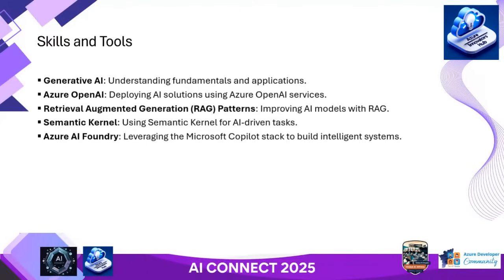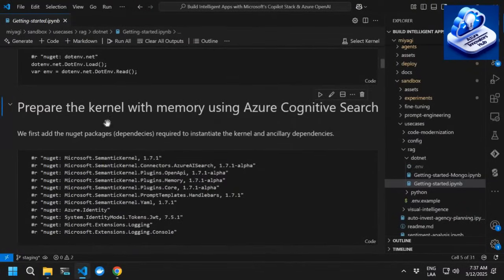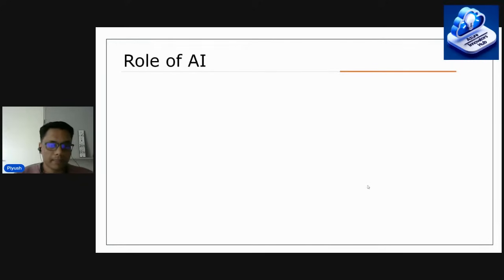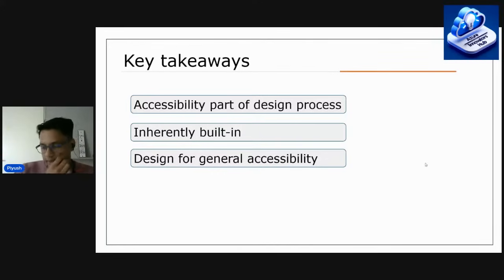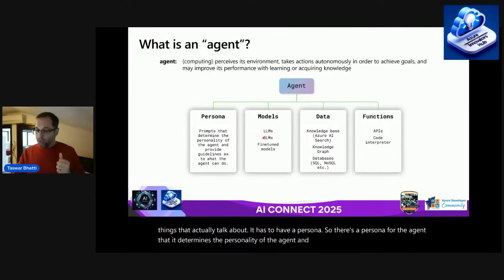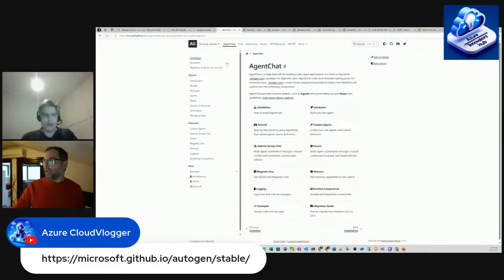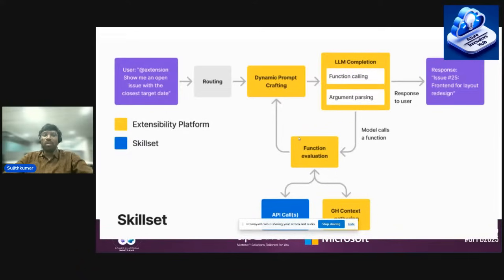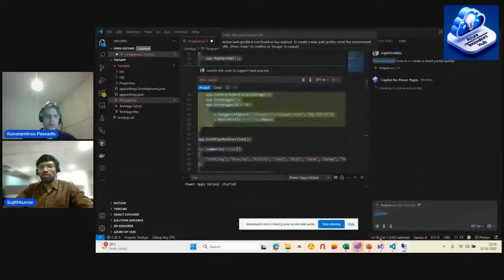Azure AI Connect Room 2 - Wed 12 March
Azure AI Connect is a Microsoft Professionals, MVPs, and Technology Enthusiasts series of sessions around the Azure AI Ecosystem.

We live in the genesis of AI Applications and we are all learning and evolving together.

The advancements of AI Technology are immense and Azure is a top tier ecosystem supporting a wide range of Applications, Innovations and Integrations with a number of tools and capabilities. Join the Sessions to learn everything about Azure AI and evolve along with the Professionals and Experts.